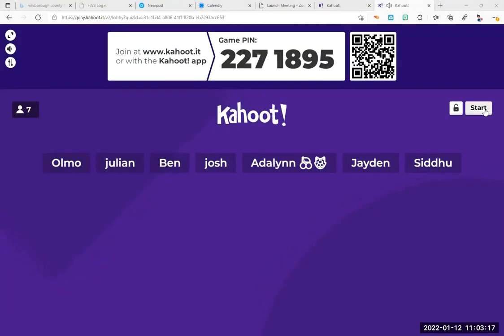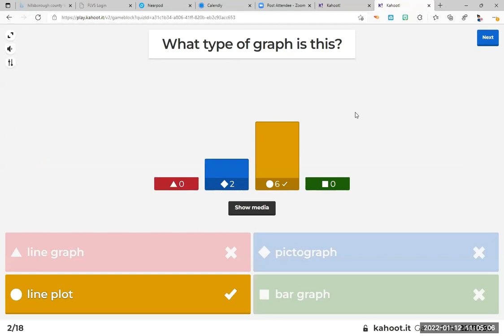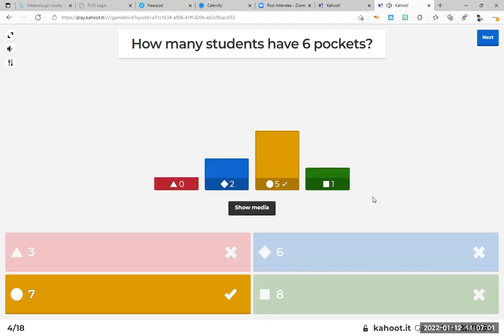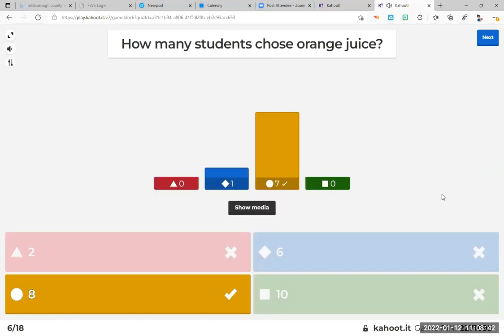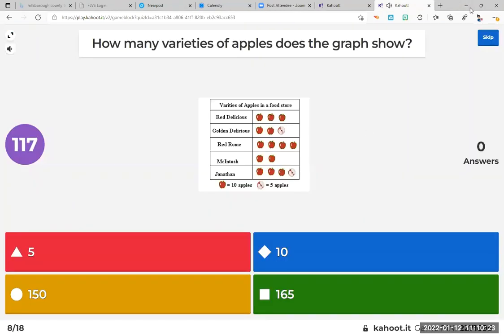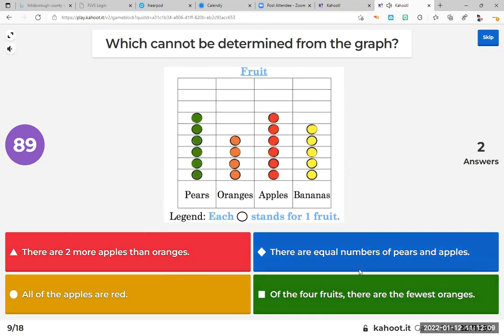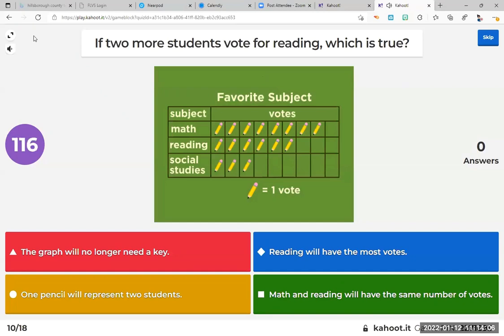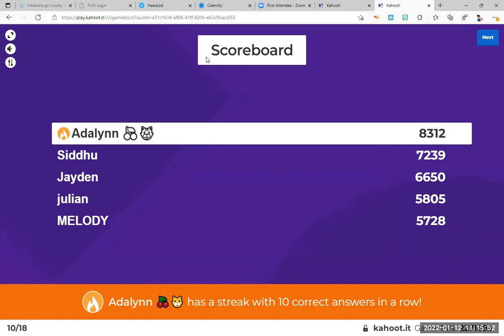Math Group One 1-12-22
Math Small Group One  1/12/22  We are learning so much more about how to interpret and analyze data!